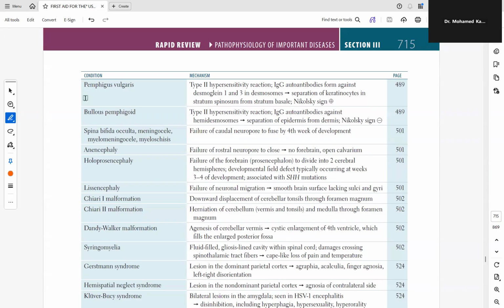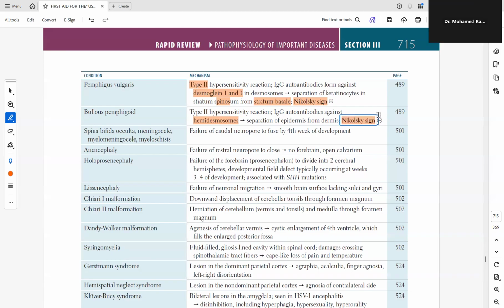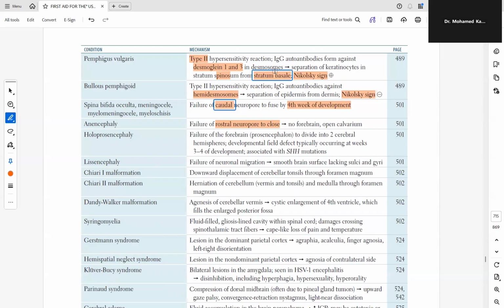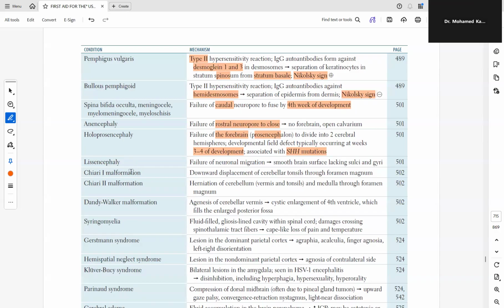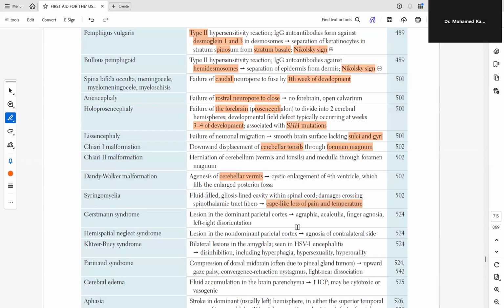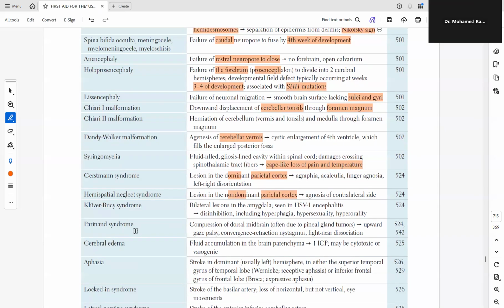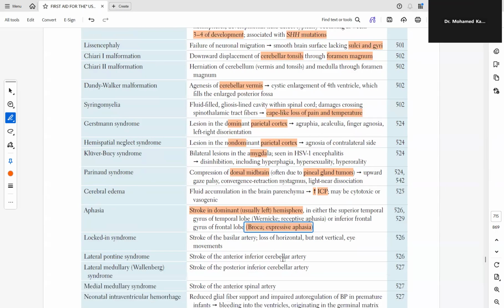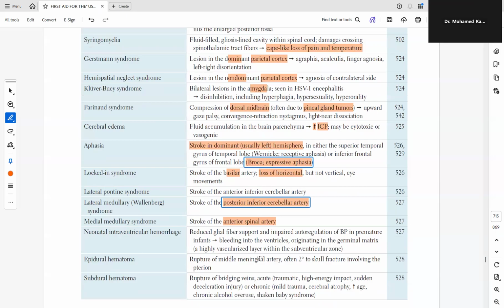Medical Terminology 8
By Dr. Mohamed Kamel